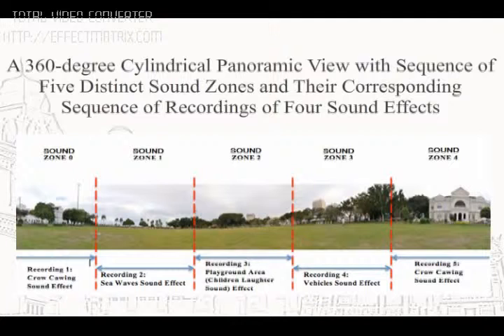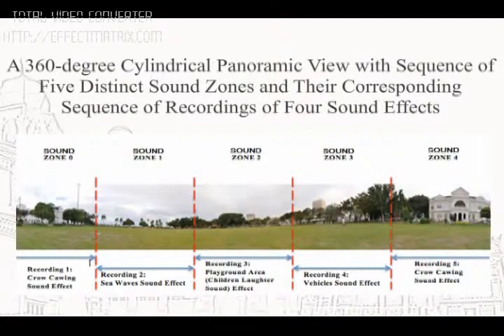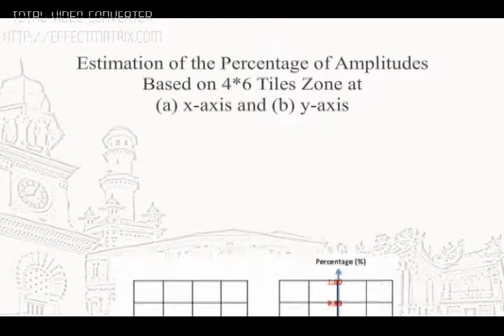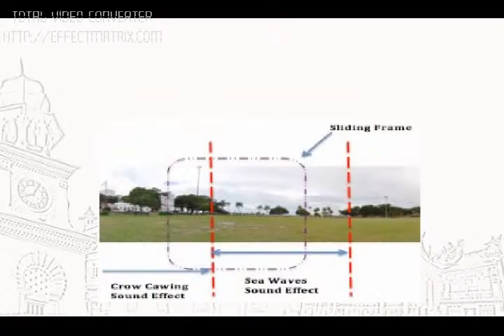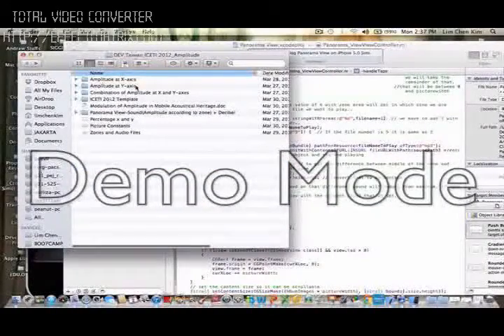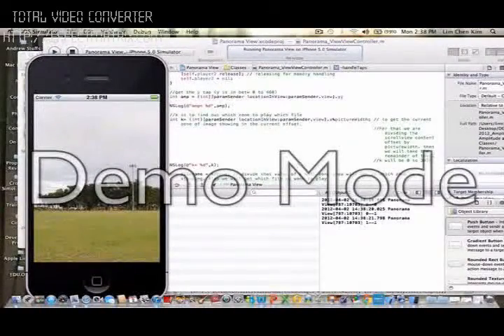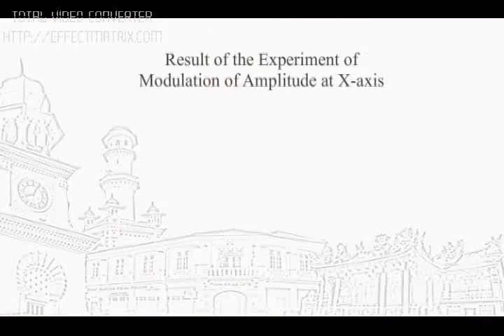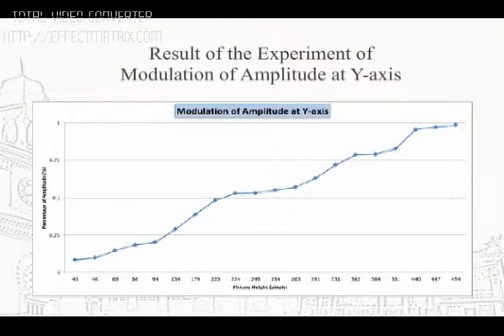Modulations of Amplitude in Mobile Acoustical Heritage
Hi!
This project is about modulations of amplitude on x and y axes on the iOS platform within the 360-degree panoramic view in order to deliver different sensorial experience and acoustical engagement. Enjoy!